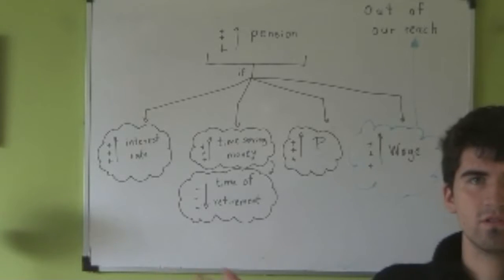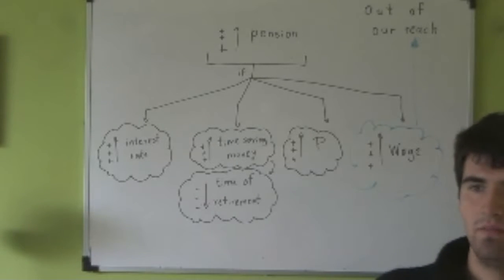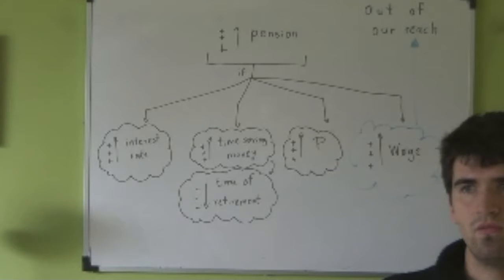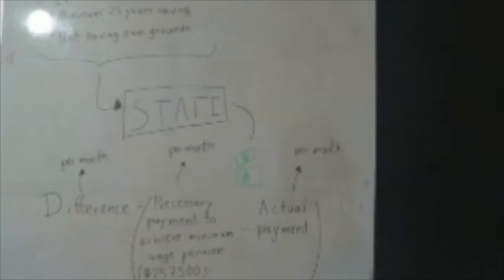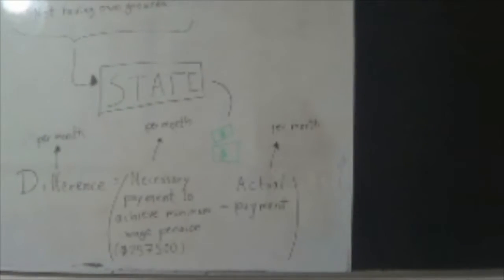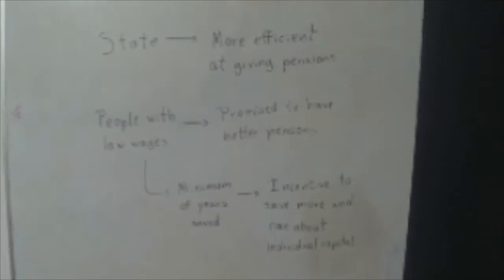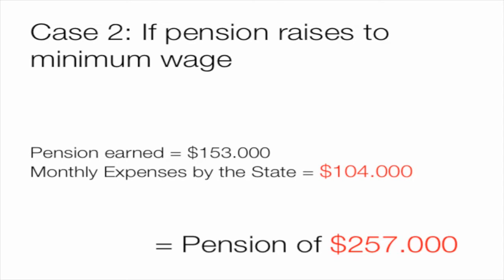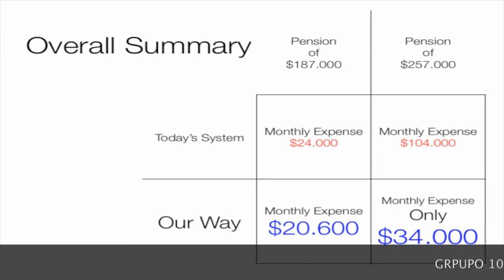Control 1 - Grupo 10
Control 1
ICS1513-1
Grupo 10
Daniel Aguilera
Javier Castro
Vicente Ferrari
Isabel Kinzel
Werner Knaudt
Rodrigo Nelson
Sebastian Ricke
Matrin Vega